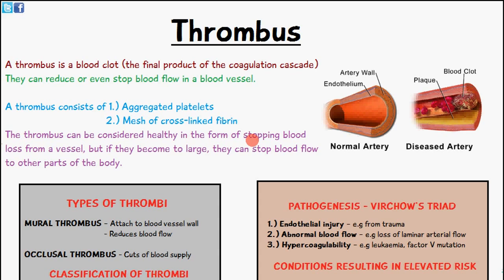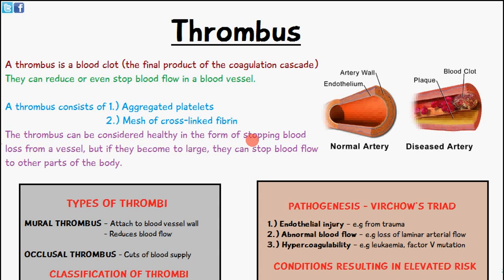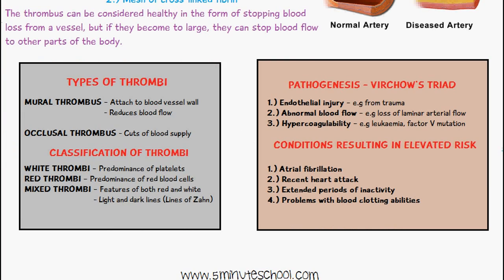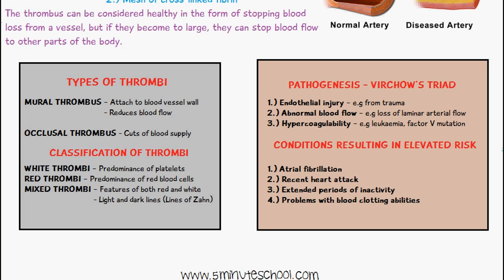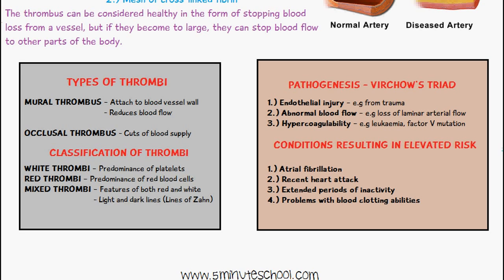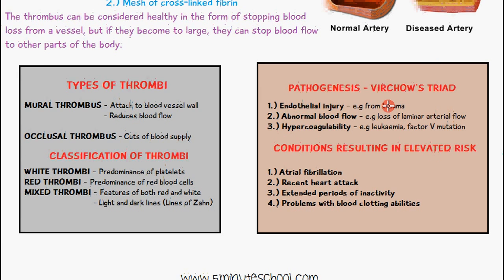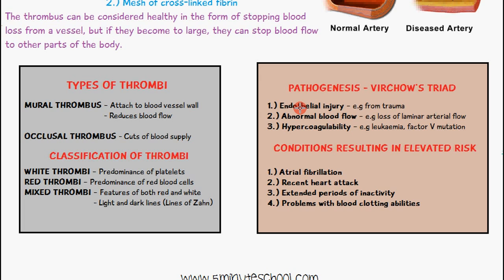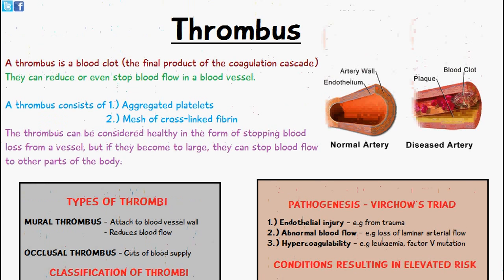What is a Thrombus? Types - Classification - Virchow's Triad